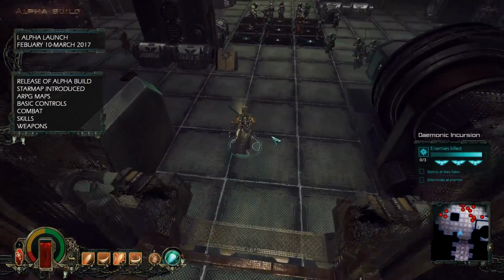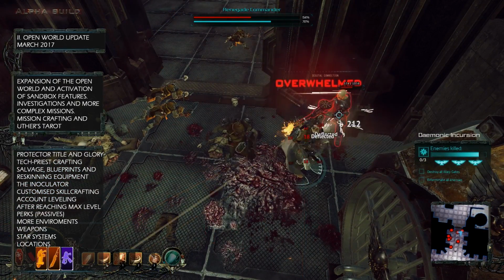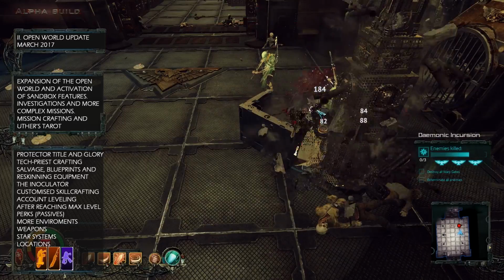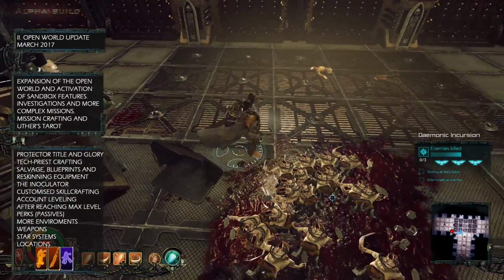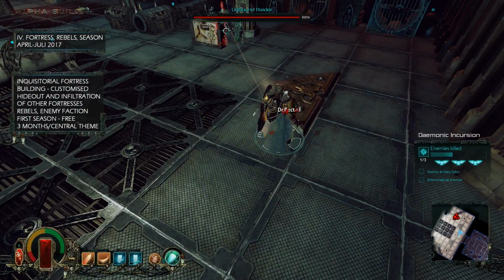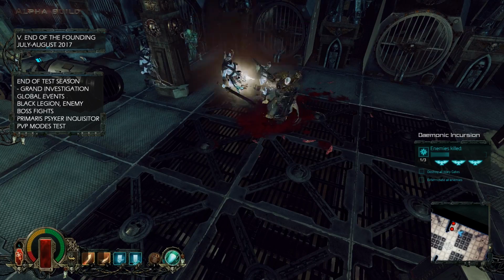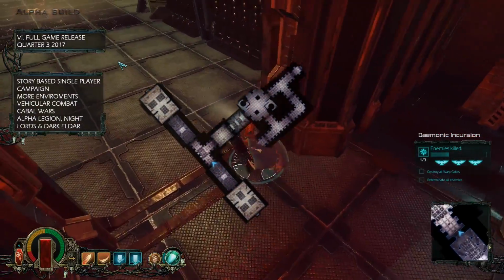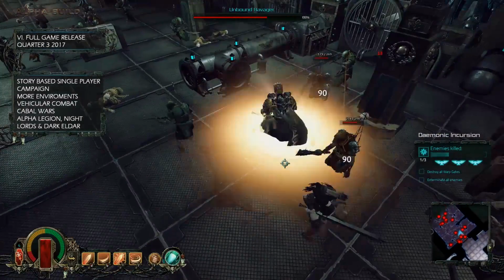Warhammer 40K: Inquisitor - Martyr - Roadmap for the Founding - [Breakdown] [Gameplay] [Alpha]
[Alpha]
The footage you will see in this video does not reflect the final product and are subject to change. Expect glitches and bugs as the game is still in development! If you want to be a part of it, join The Founding today and get access immediately!

Welcome, Inquisitor!

In this video I go over the Roadmap from Neocore games and show some gameplay of the Melee Crusader using a Greatsword, Jumppack and Powersword/Shield!
The last 8 minutes is pure gameplay without commentary.

Cheers, and stay cool!

- Discord channel link in the steam group - for everyone!
🏰 YouTube Gaming every Thursday from 8PM - 11PM Paris time

💰 Support Game kNight 💰

ALL donations goes towards a new PC current goal and donation
❓ A 5$ donation will trigger the popup during the Game kNight ⚫Live shows AND your message will be read aloud!

Give a Tad through Tad - an app for your phone where you can watch adds and donate your earned TADS to your favorite creators:

🎮 Game 🎮

Title: Warhammer 40.000: Inquisitor - Martyr
Type: ARPG

© Intro and Outro by: ©
Game kNight